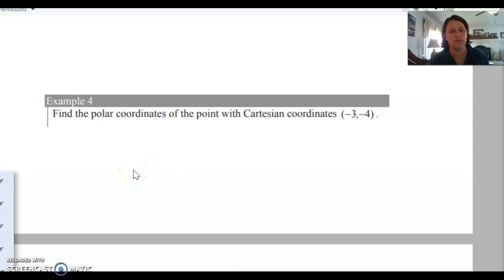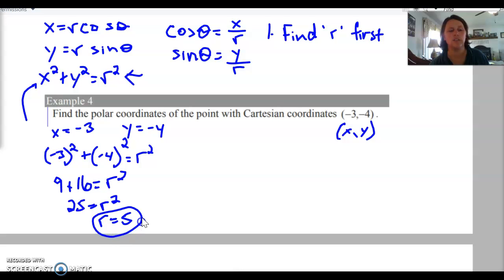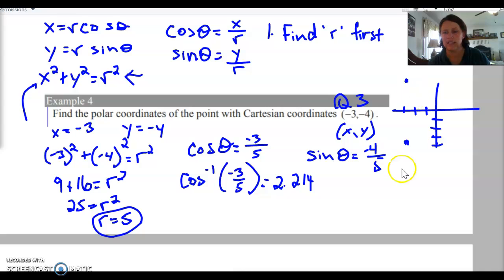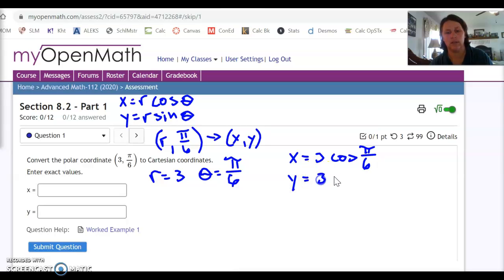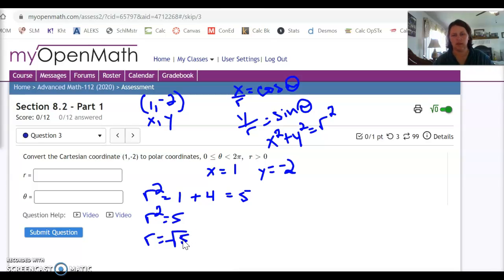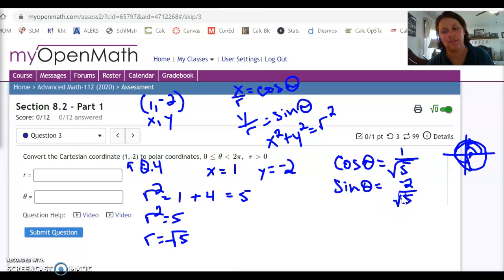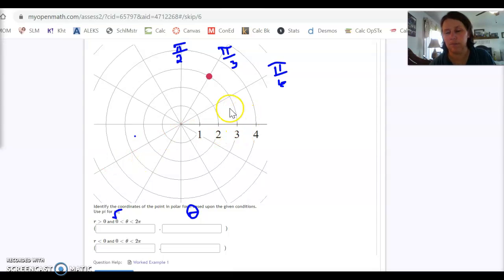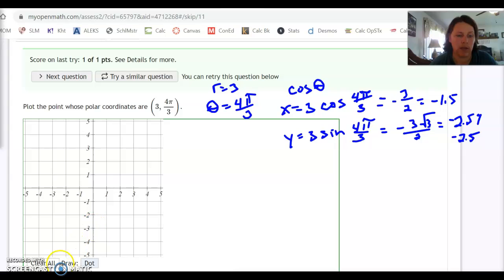8.2 Part 1 Video #2